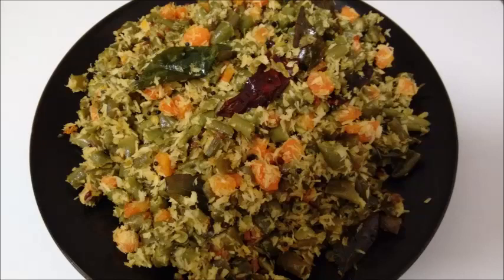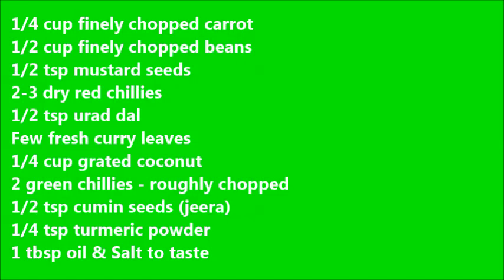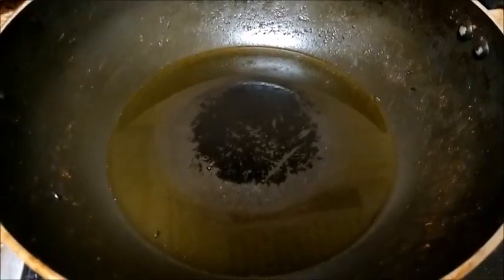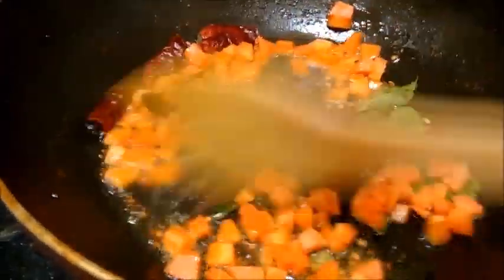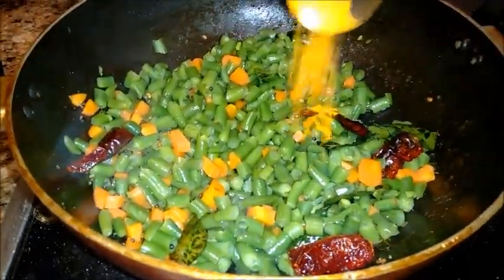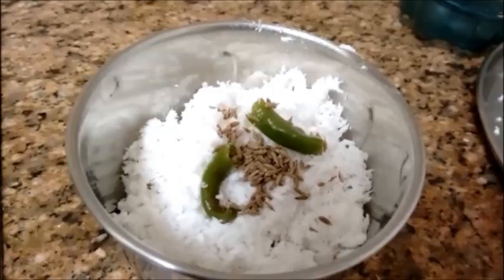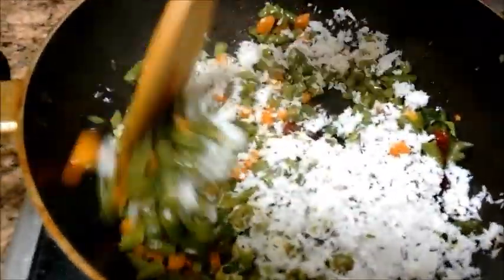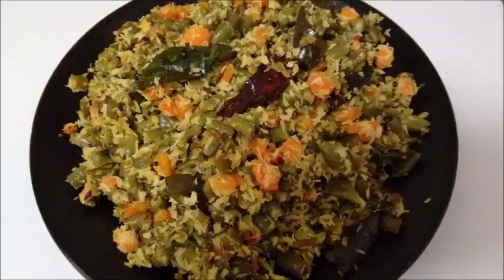How to make Beans and Carrot Thoran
Beans and Carrot Thoran - Thoran is a common keralite side dish served along with rice. Thoran also forms an integral part of any kerala sadya